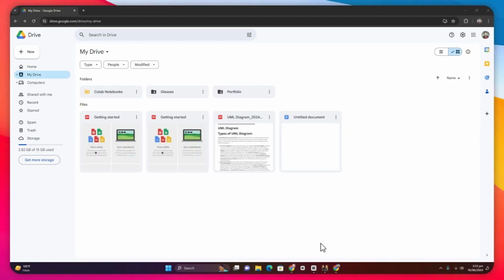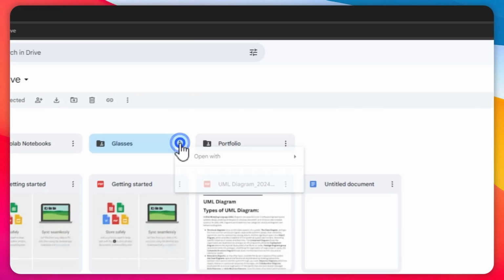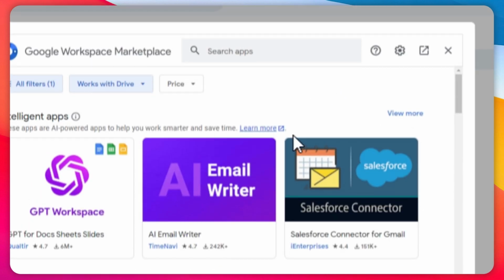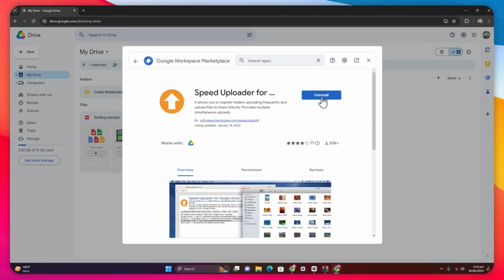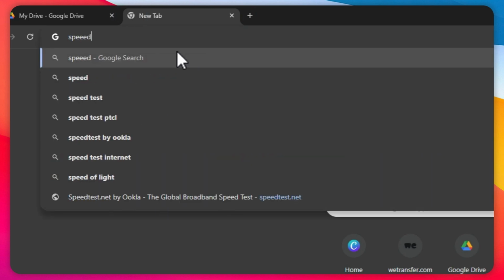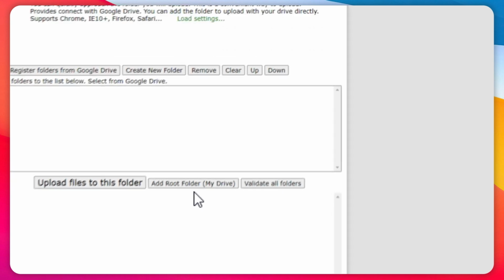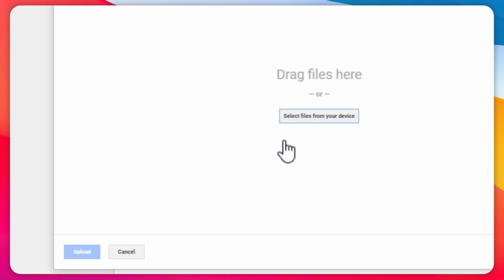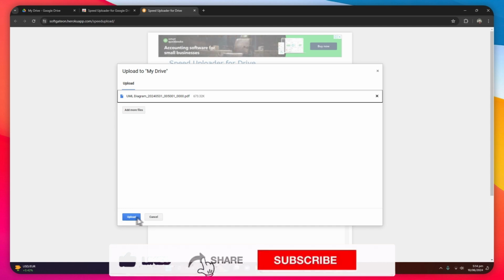How to Make Google Drive Upload Faster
Struggling with slow Google Drive uploads? Discover effective tips and tricks to speed up your file transfers in this step-by-step tutorial. Learn how to optimize your internet connection, adjust settings, and use advanced techniques for faster uploads.